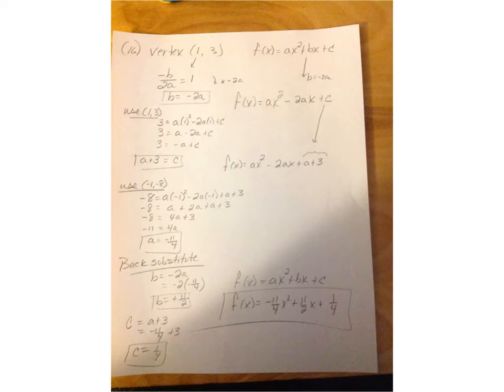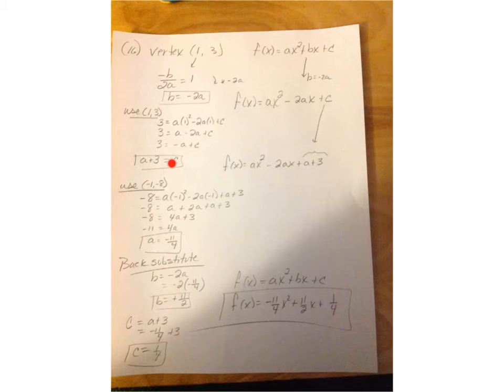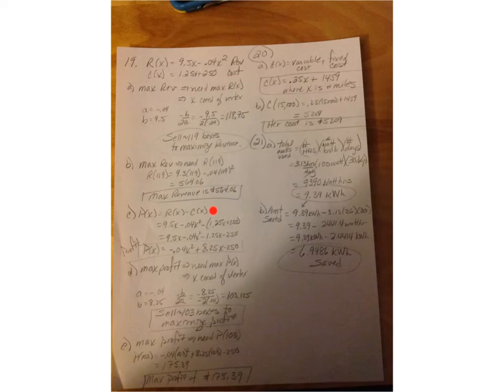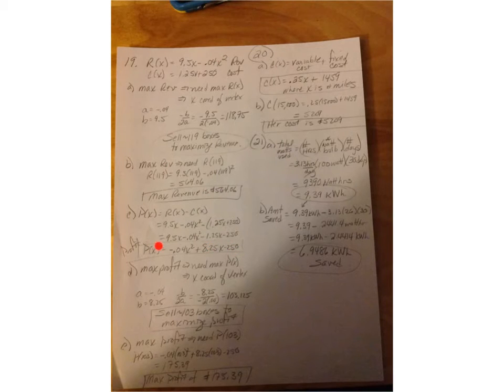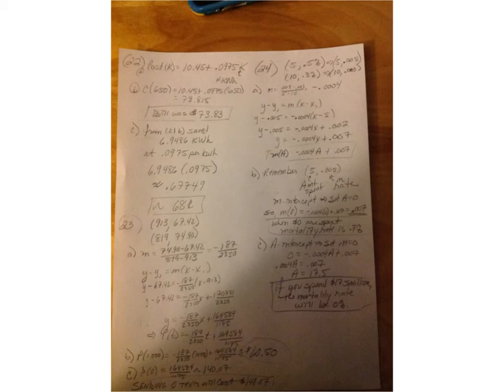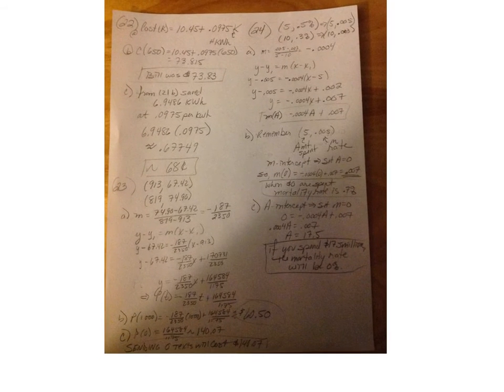Comprehensive Exam B review key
Solutions to review worksheet.